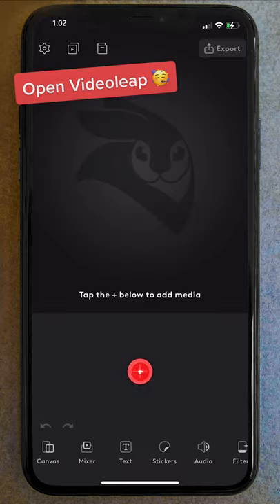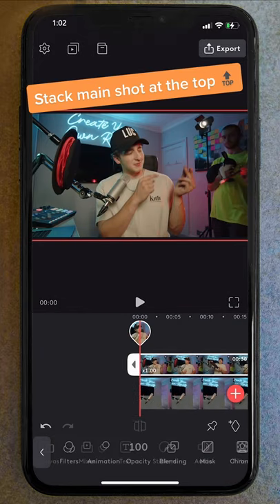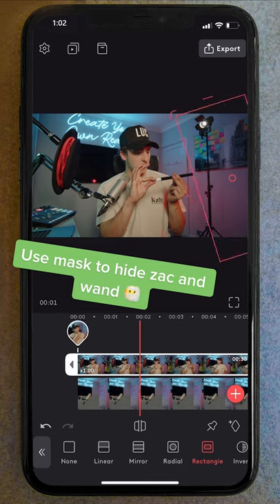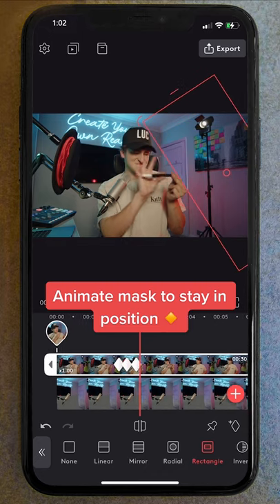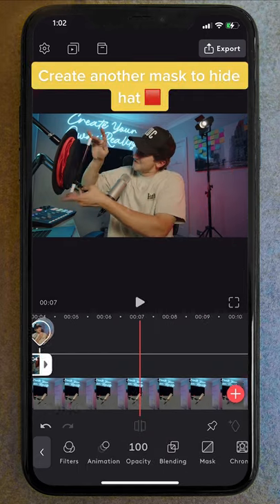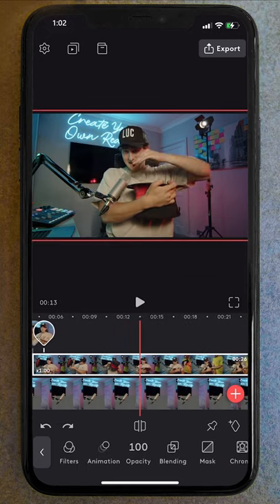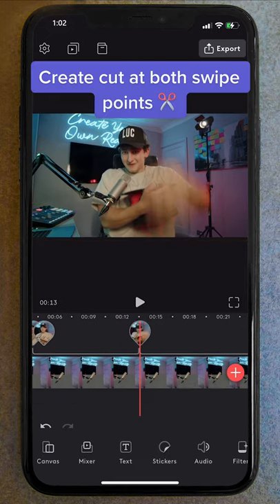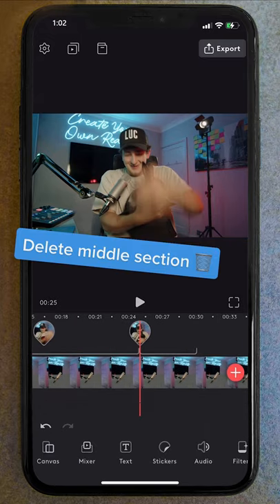How Did This Happen (REVEALED)😶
Bunny Out A Hat Secret Revealed!

Edited in @Videoleap